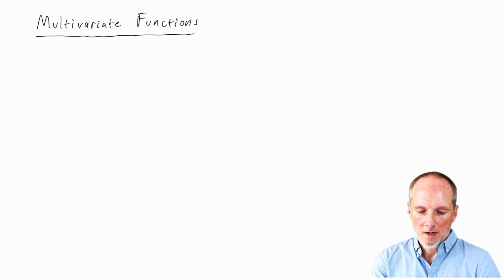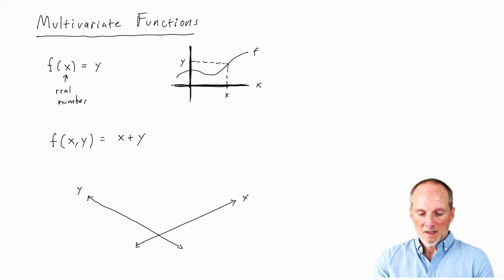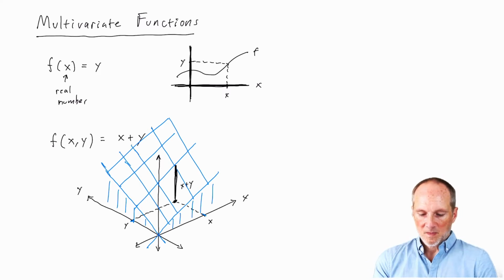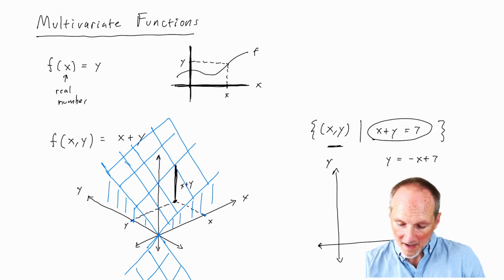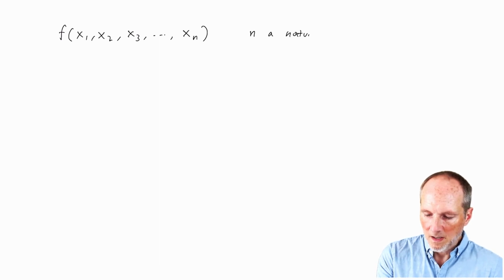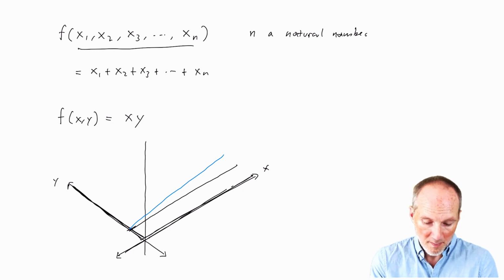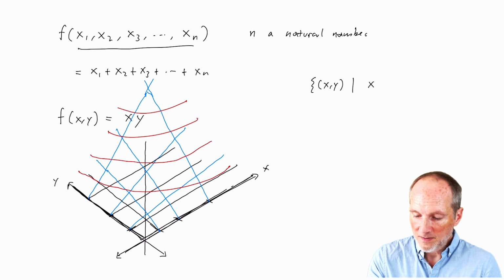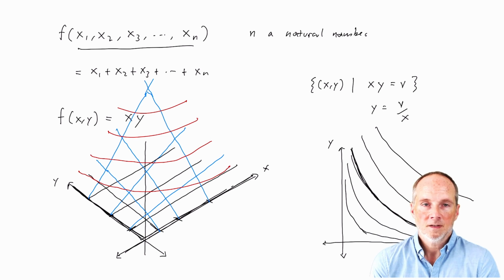Basic Ideas 8: Multivariate Functions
I extend the idea of a function of one variable to that of a multivariate function, which can take any number of variables as its inputs.